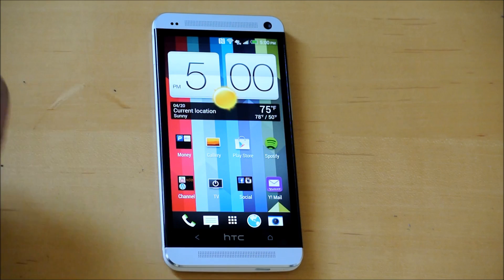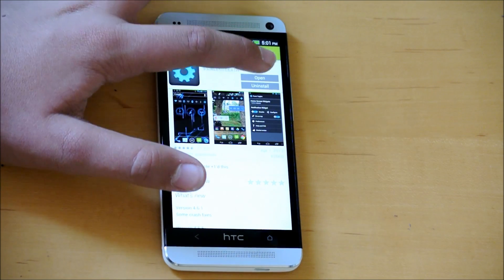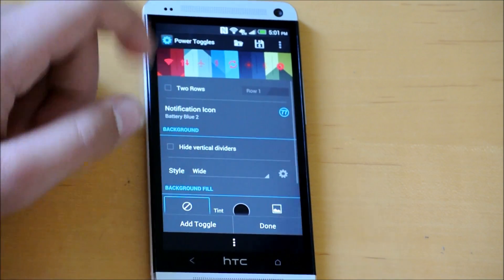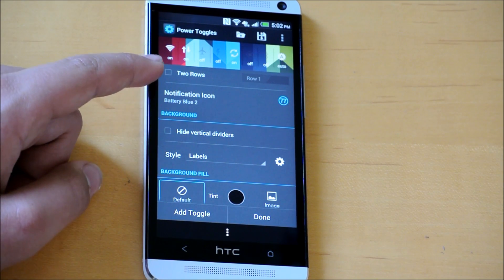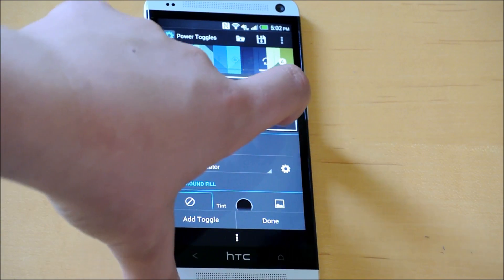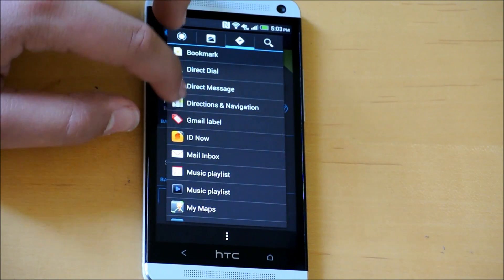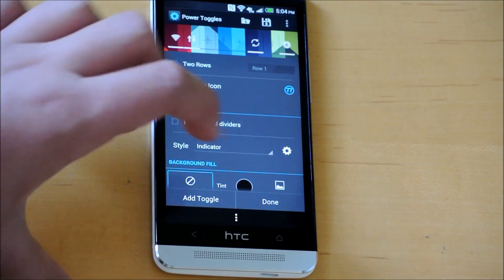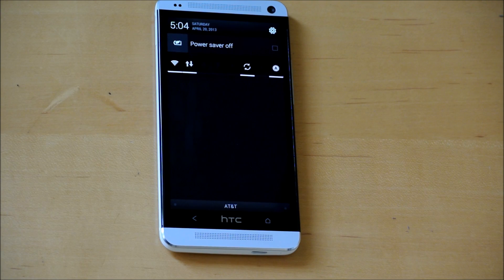How to get Notification Toggles on your HTC One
In this video i will show you how to get Notification Toggles on your HTC One